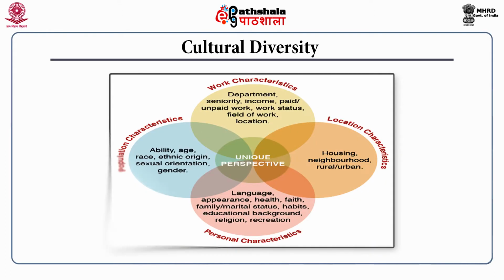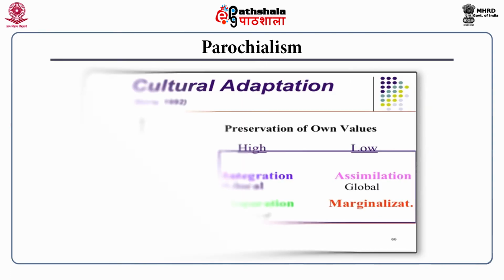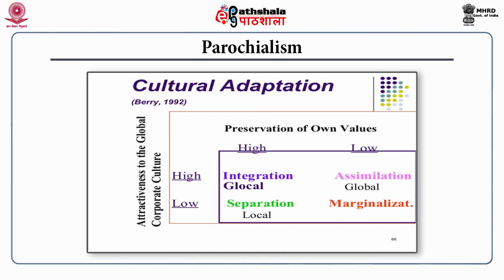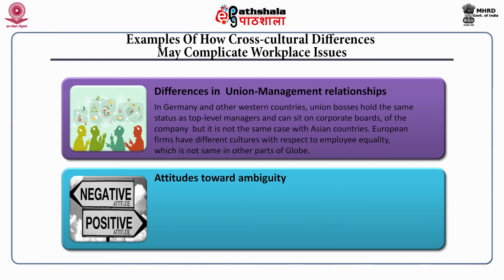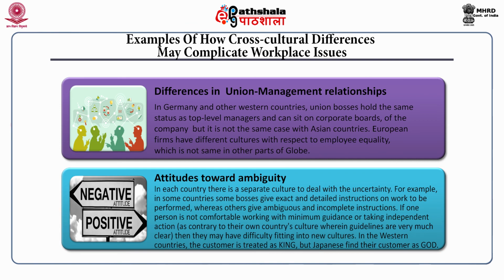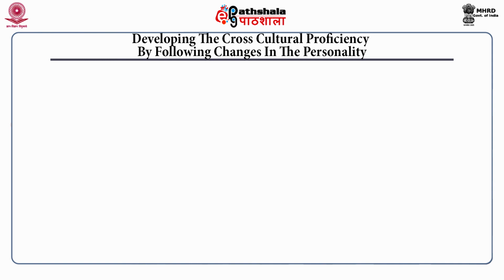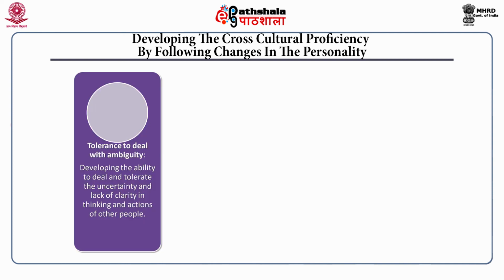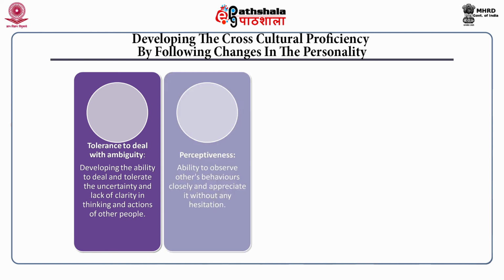Cultural Diversity : Issues and Strategies